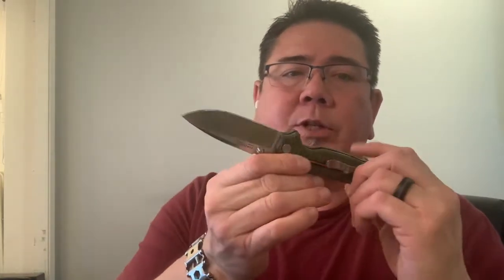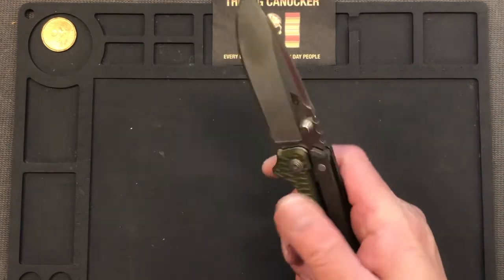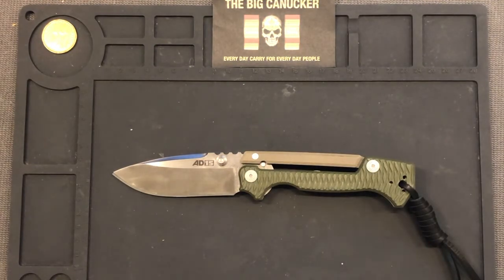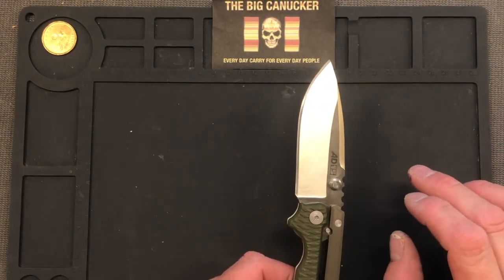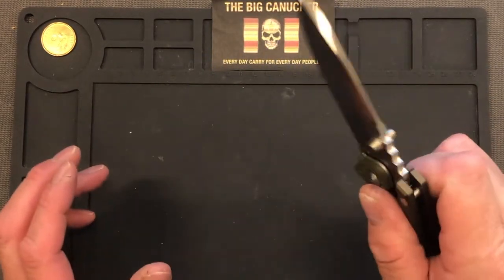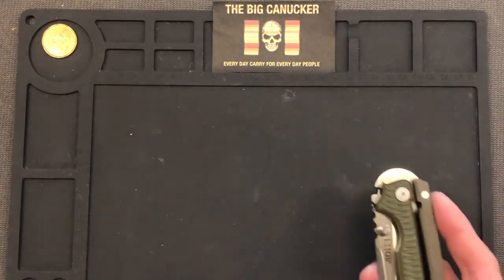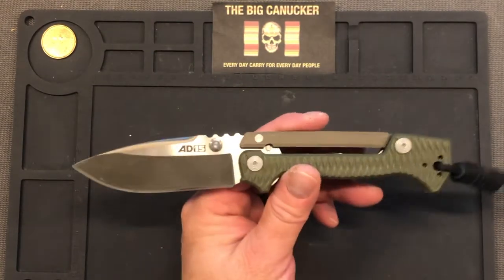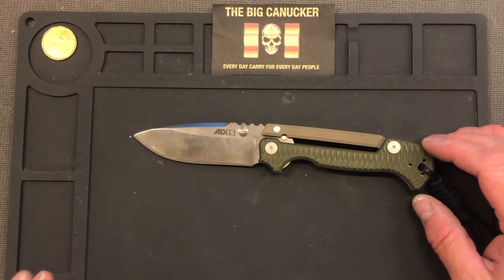The Cold Steel AD-15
I take a look at the Andrew Demko designed Cold Steel AD-15. This is a beast of a knife that handles like a more sophisticated slicer.